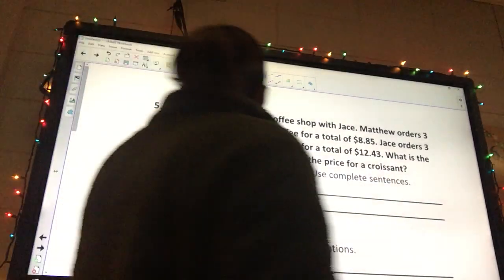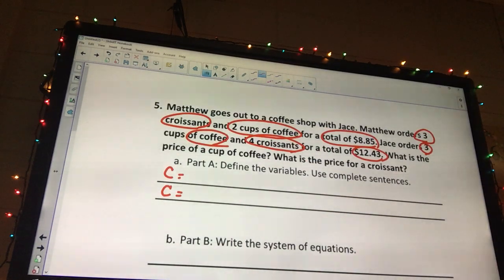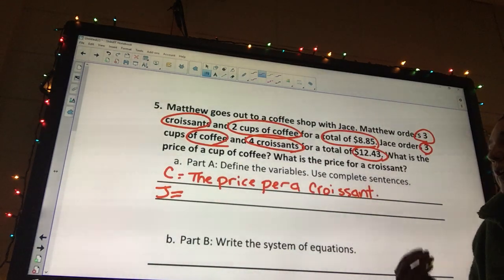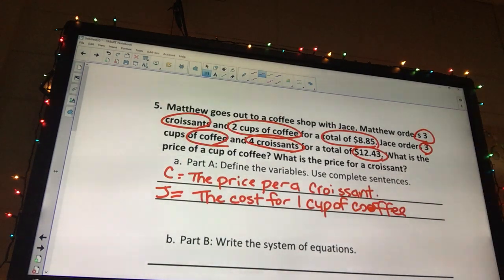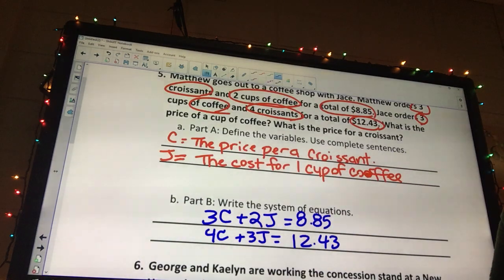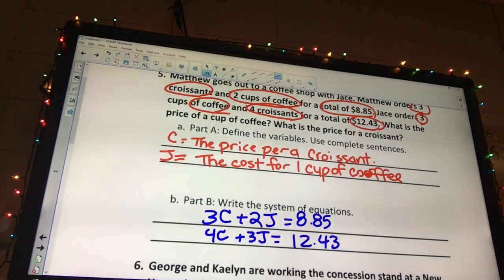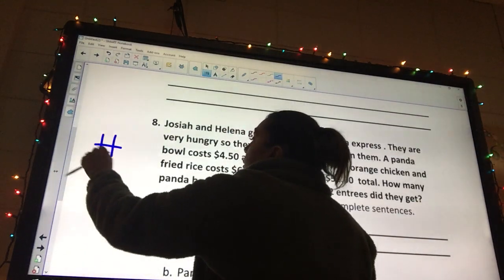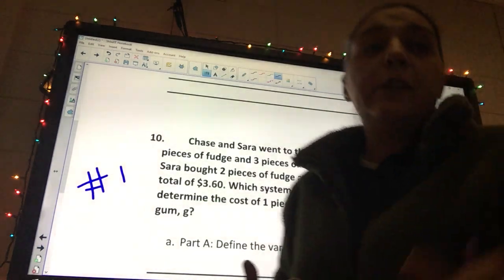Writing systems of equations video part 3